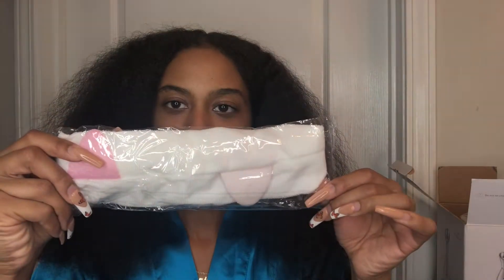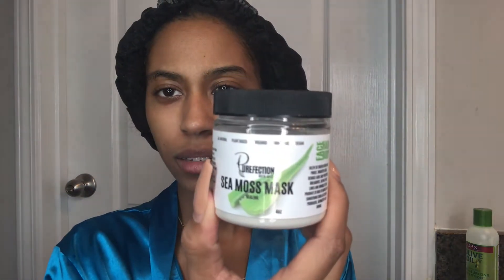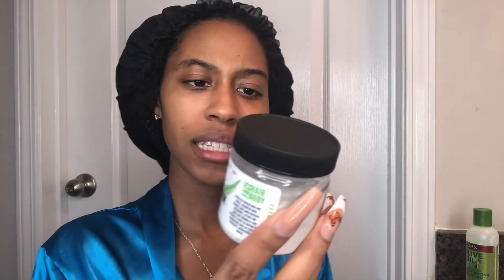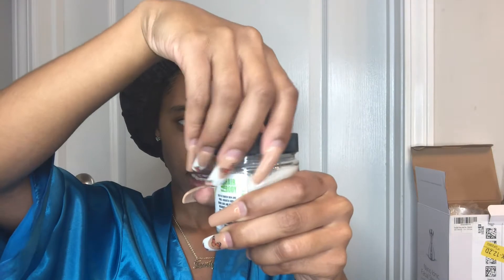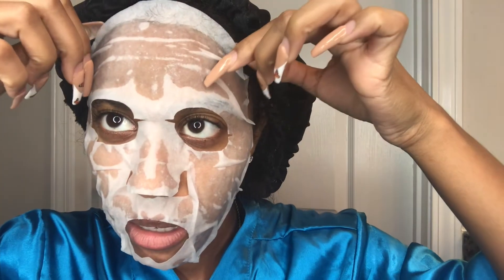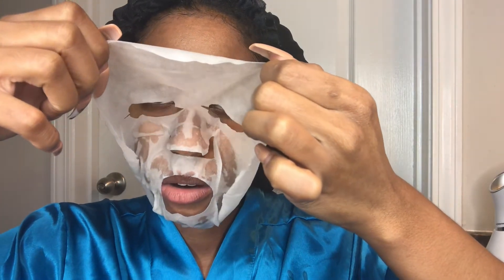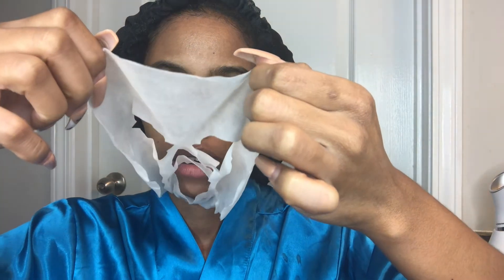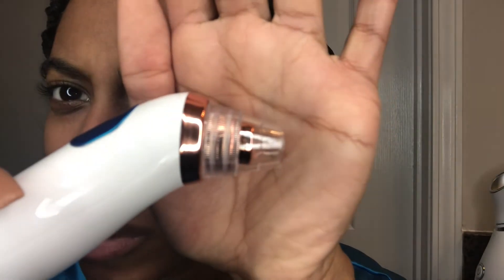VLOGMAS DAY 23: NIGHT TIME SKIN ROUTINE FOR CLEAR & HEALTHY SKIN!!!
IT'S VLOGMASSSSSSSSSSS DAYYYYY TWENTY THREEE! I'M SO EXCITED TO BE PARTICIPATING IN VLOGMAS THIS YEAR!!! In this video I am doing a skin routine ! Please make sure you watch until the end! I hope y'all enjoy it!! Thank you boo, love y'all!

VLOGMAS DAY 21/22: I BUILT A FORT IN MY LIVING ROOM!!* 12 years old all over again*

VLOGMAS DAY 16: FINDING OUT ME AND MY FRIEND WERE TALKING TO THE SAME DUDE| STORYTIME!